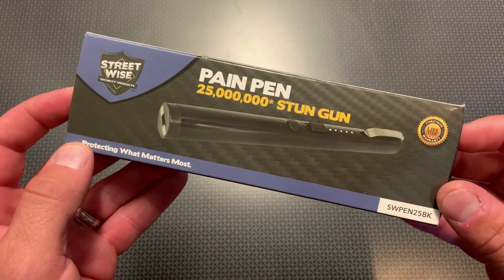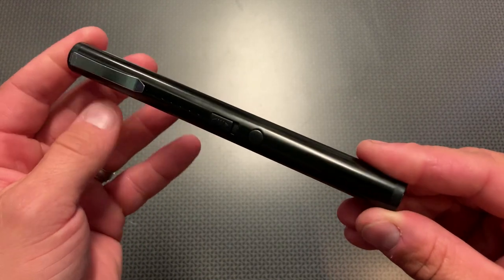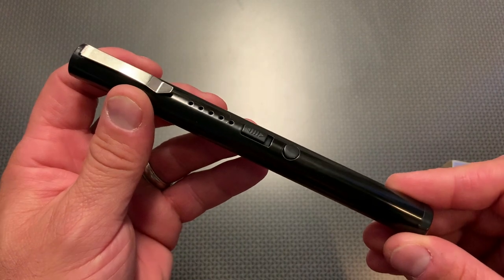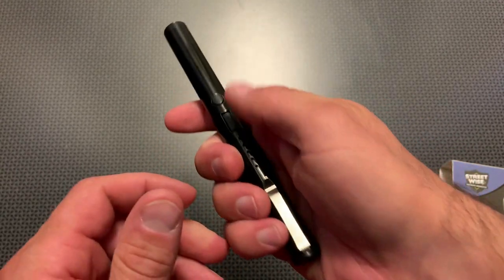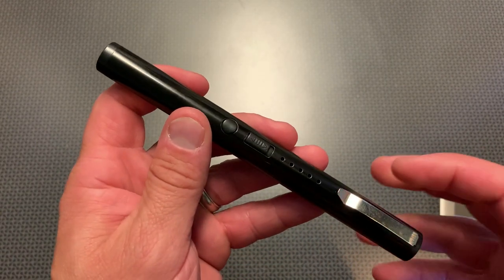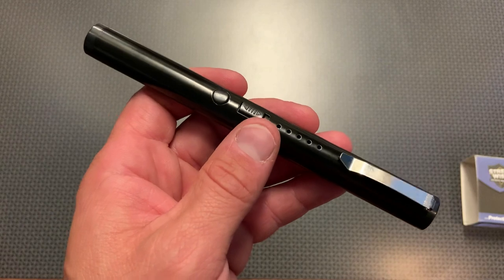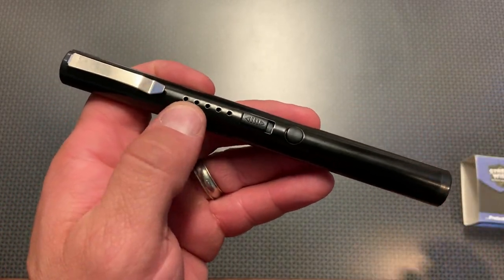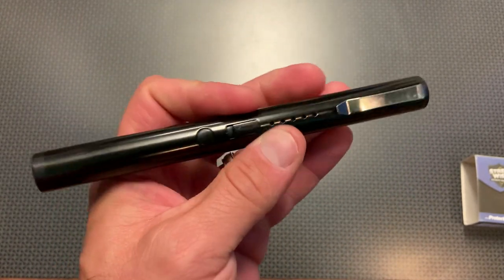Pen Taser Under 20.00 On Amazon !! (Pain Pen)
STREET WISE SECURITY PRODUCTS Pain Pen 25,000,000 Stun Gun